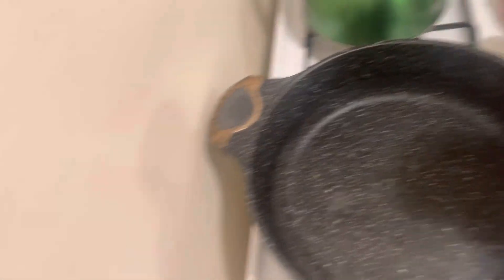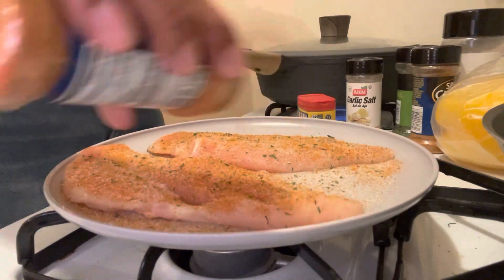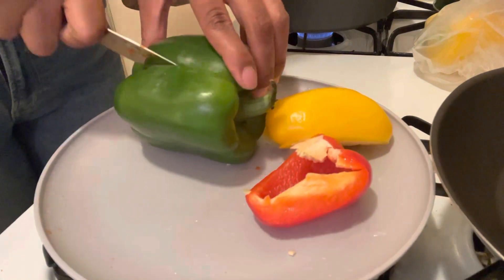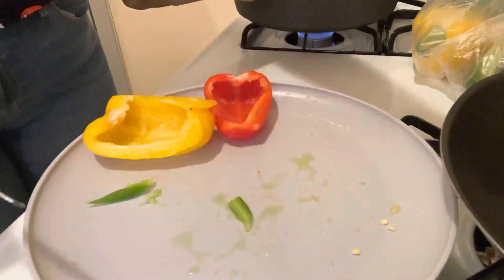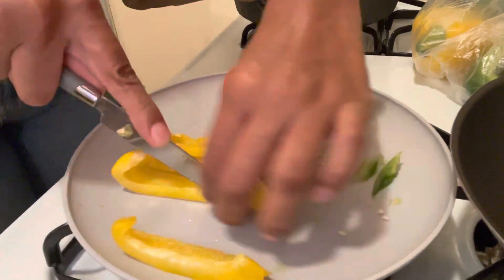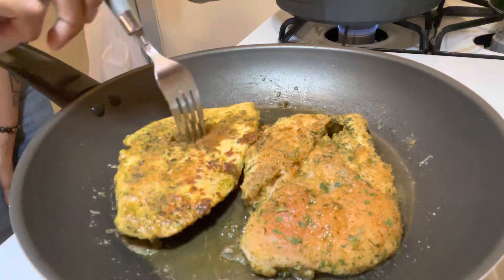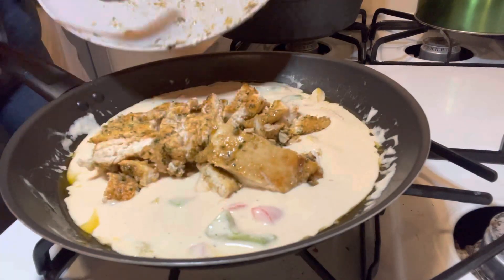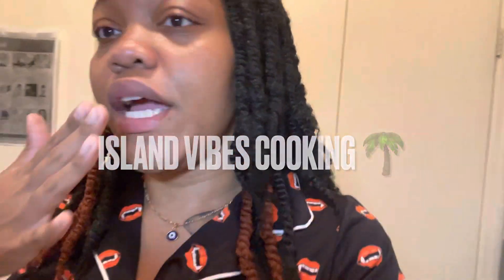COOK WITH ME | SINGLE MOM | I TRIED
This is a chill channel mostly about single motherhood, parenting, family vlogs, spirituality & whatever else that I’m feeling at the moment 👑😮‍💨🫢

Kae reads: PICK A CARD READINGS

Kae Reads: COLLECTIVE READINGS 💎

Kae reads: AQUARIUS ONLY ♒️